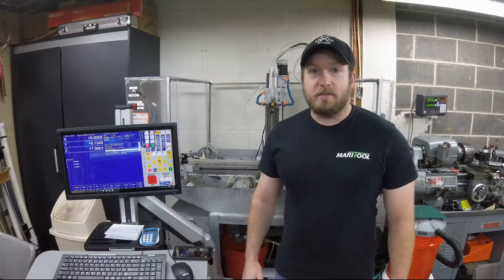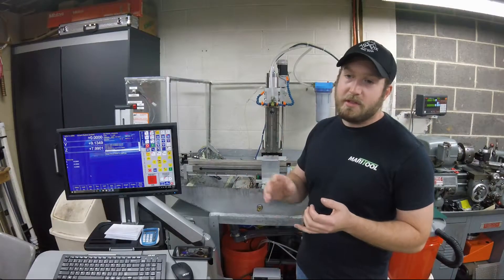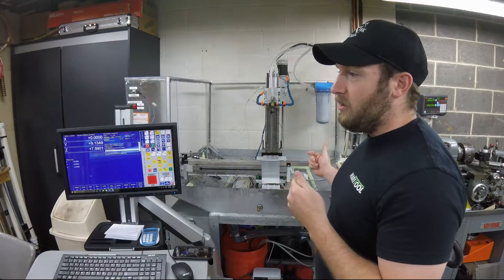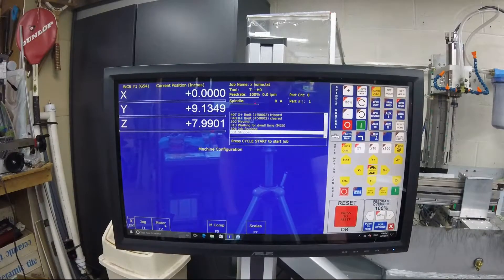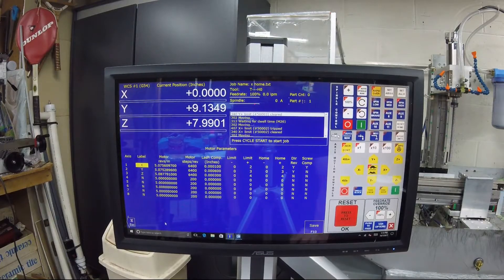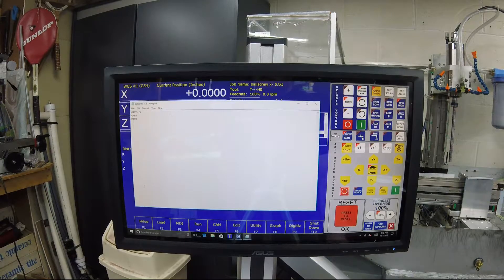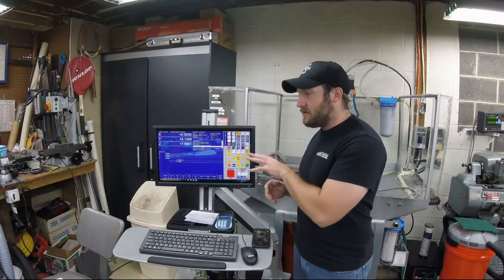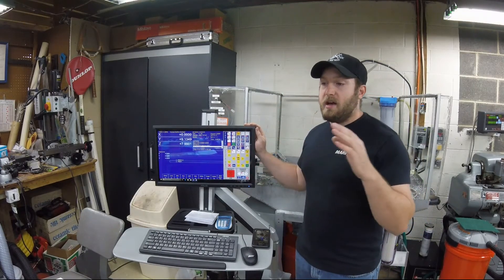Ballscrew Comp with Centroid Cnc Acorn Board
Setting up ballscrew compensation with the centroid cnc acorn control board and cnc12 software